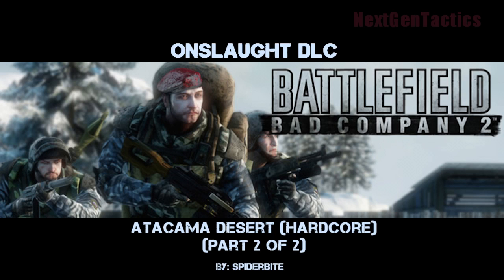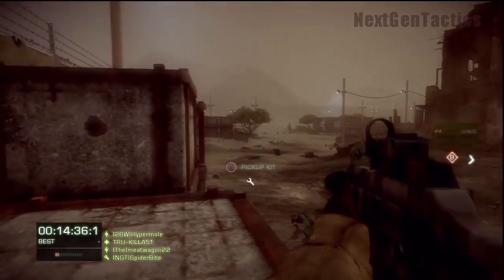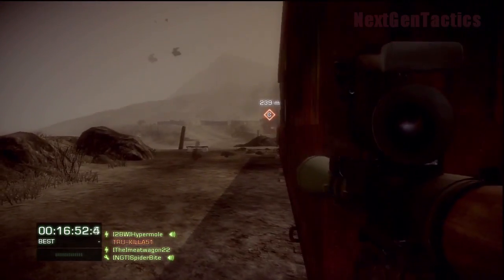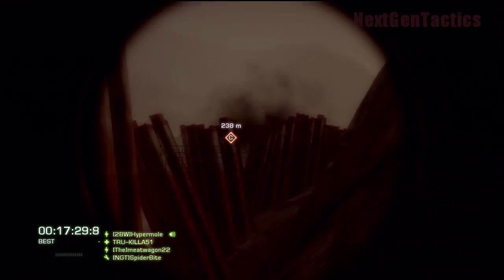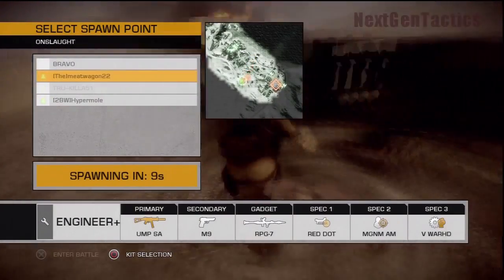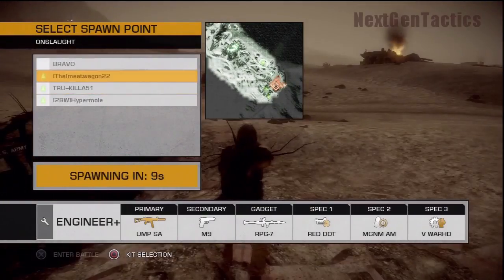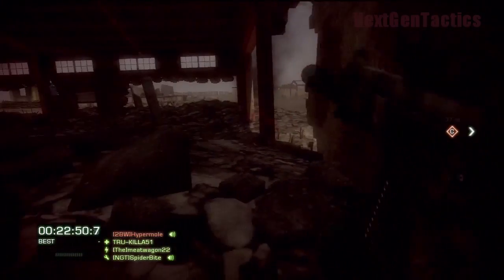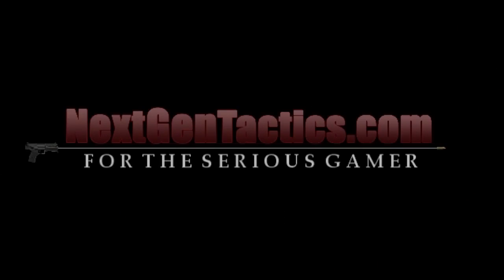Battlefield: Bad Company 2 Onslaught Co-op DLC - Atacama Desert (Hardcore Difficulty Part 2 of 2)